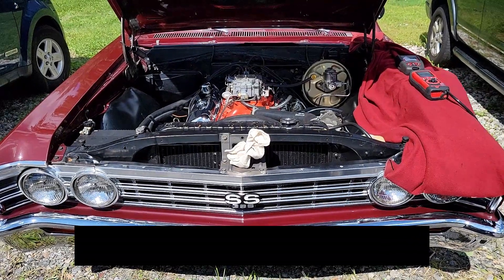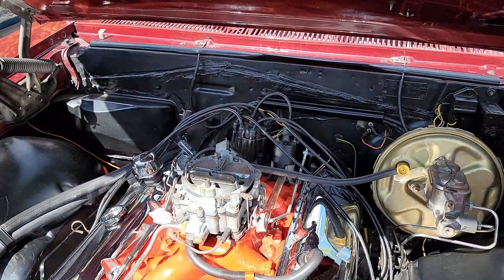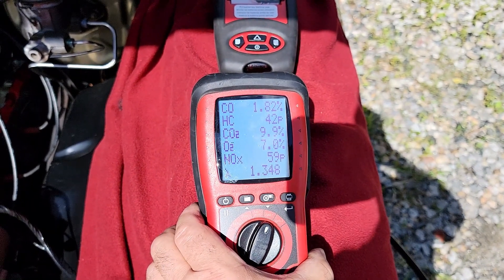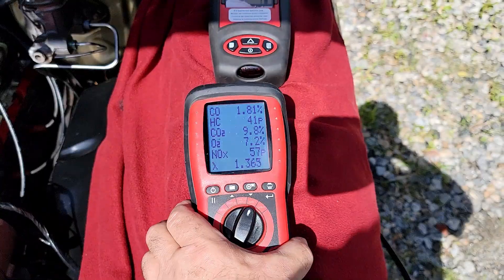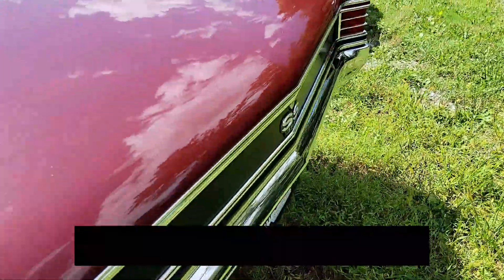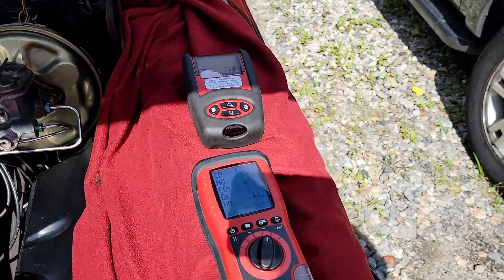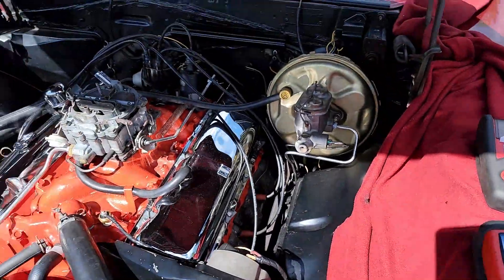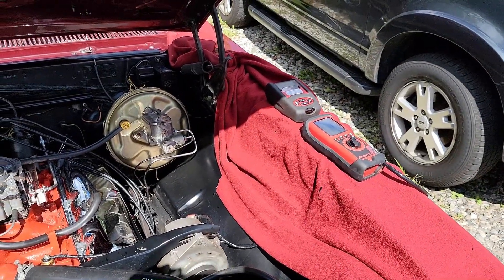Snap On 5 Gas on a Classic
Using the new Snap On 5 Gas Analyzer on a 67 Chevy Chevelle 396 SS. Gas analyzers are very helpful in find a problem due to mechanical, ignition, fuel or other on old and new vehicles.